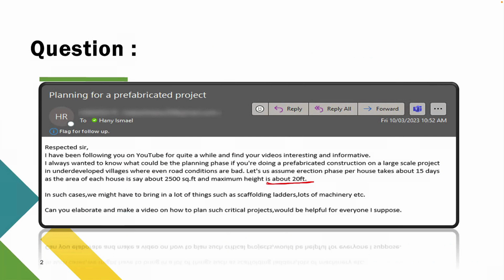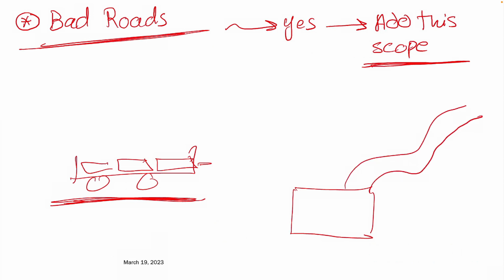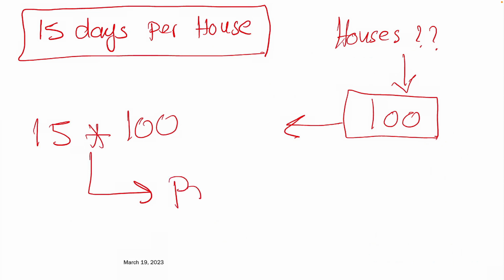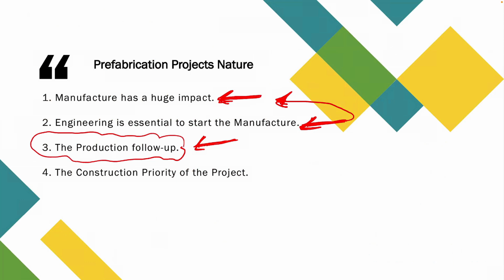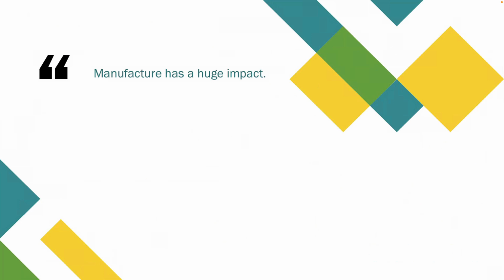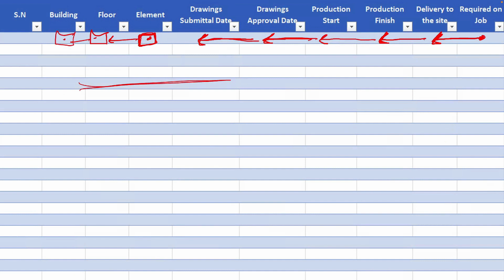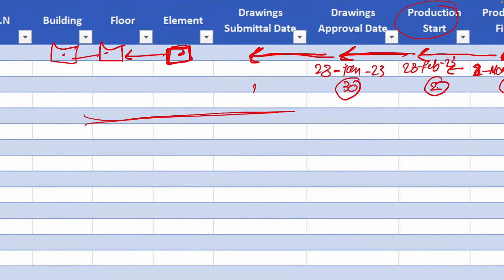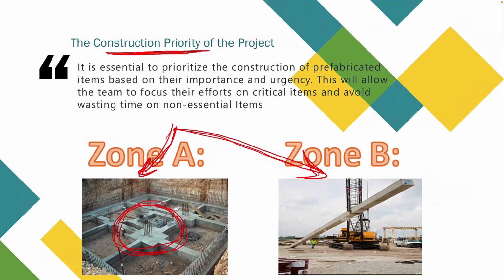Planning a Prefabricated Construction Project in Underdeveloped Villages: Key Considerations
In this video, we discuss the key factors to consider when planning a prefabricated construction project in underdeveloped villages. From site assessment and logistics planning to timeline and budget, we cover everything you need to know to ensure the success of your project. Whether you're a contractor or a DIY enthusiast, this video provides valuable insights into planning a cost-effective and reliable solution for building homes in underdeveloped areas.